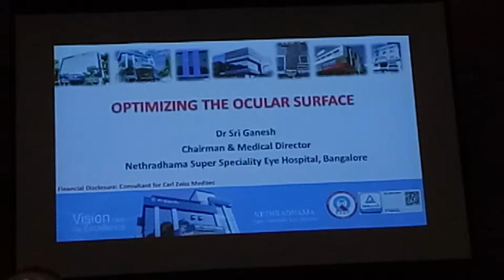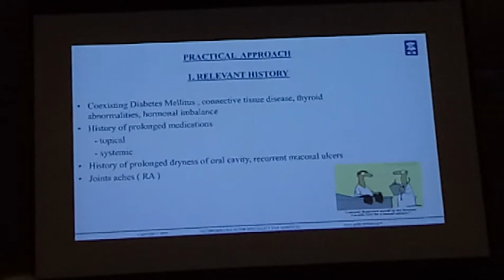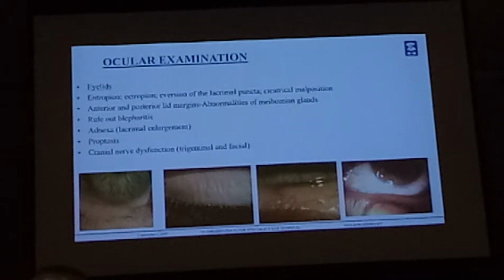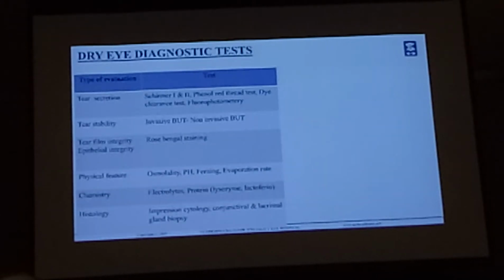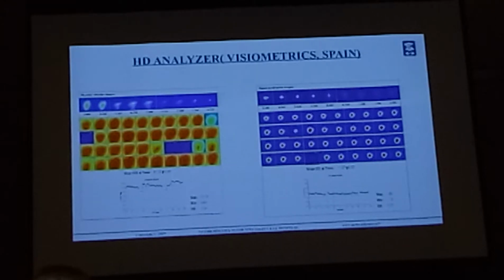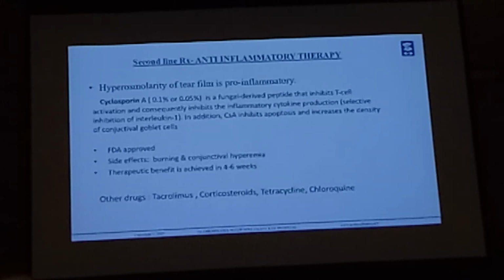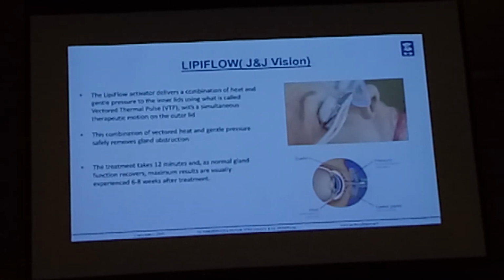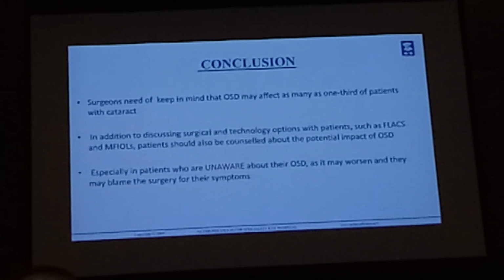03. Optimising the ocular surface by Sri Genesh (India)